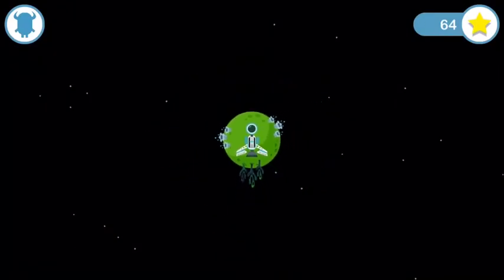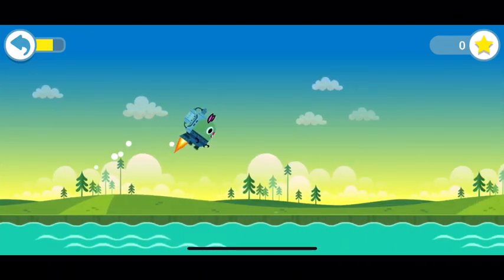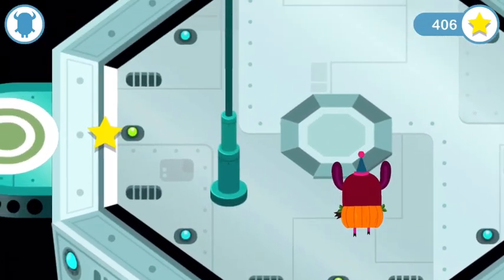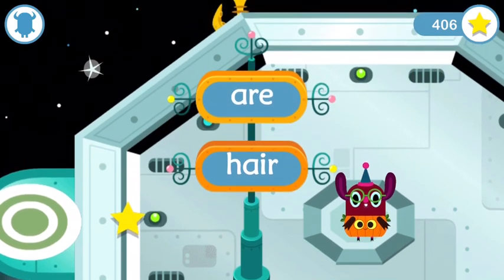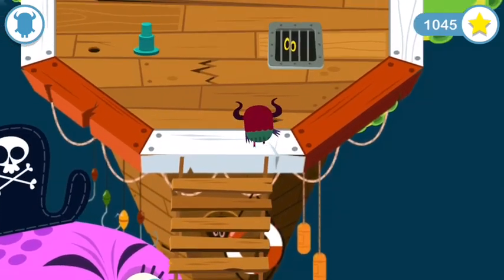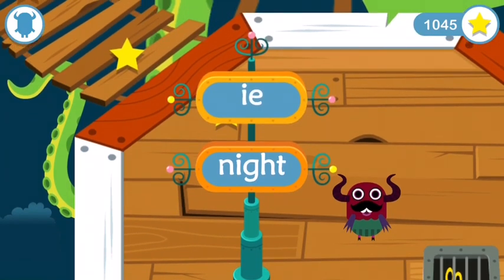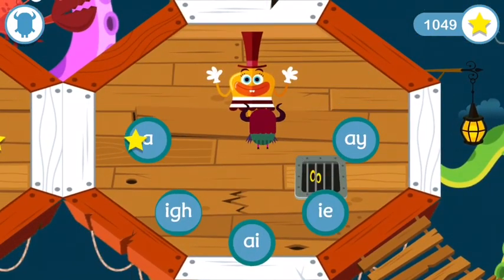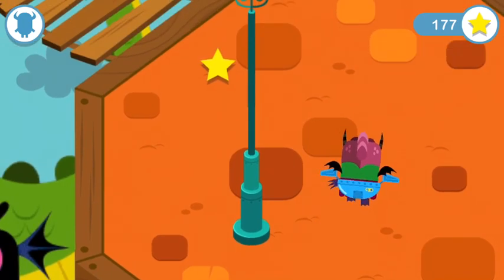Teaching Your Larbee|Larbee Best Airs|Get LArbeE